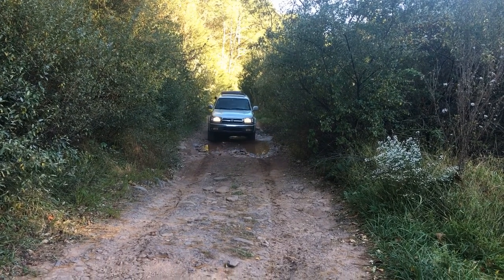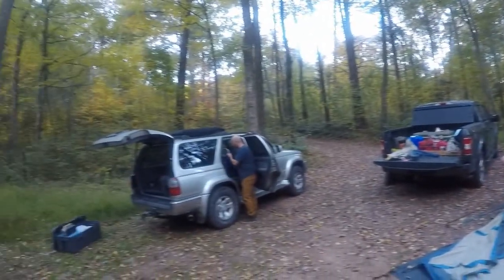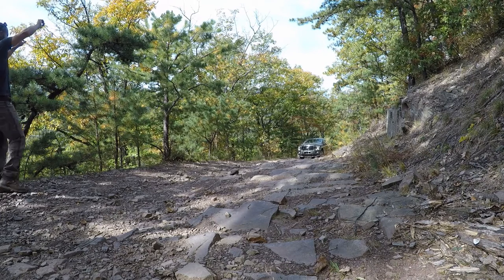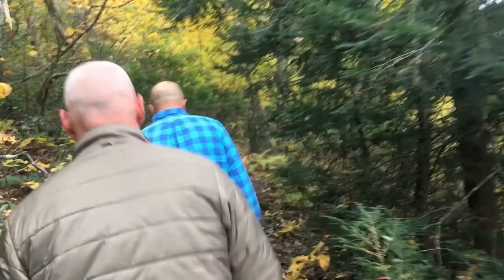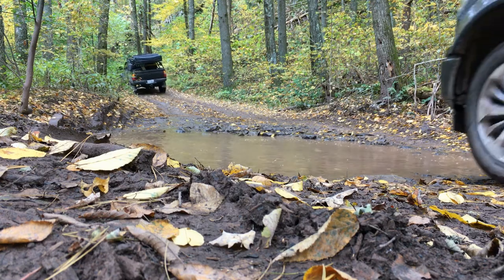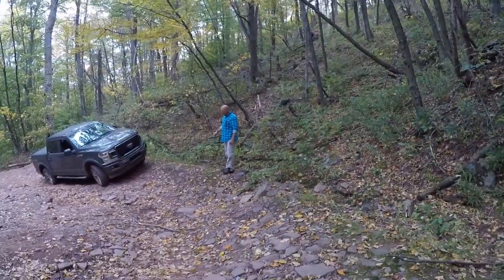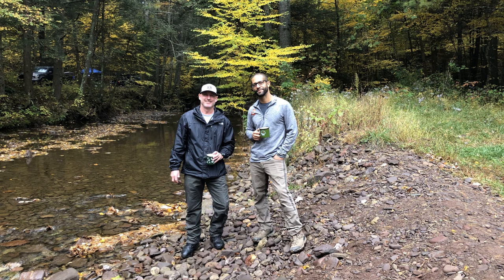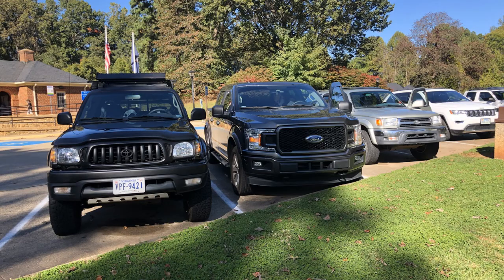Overlanding and Off-roading in the George Washington National Forrest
East Coast Overland explores some popular spots in the GWNF. We check out a few trails to overland camp and fish.